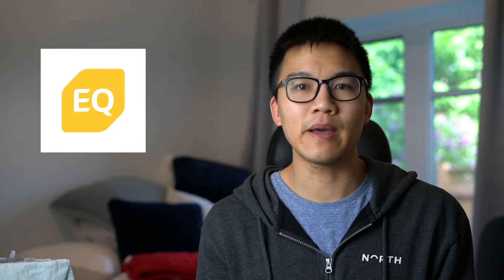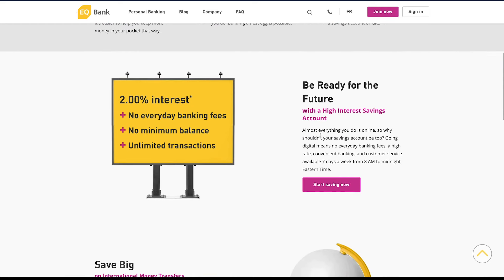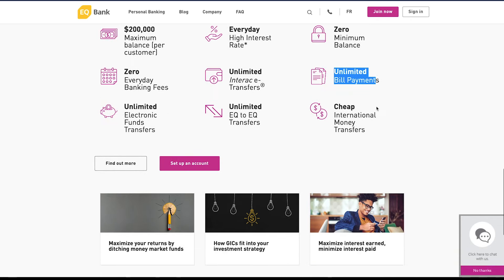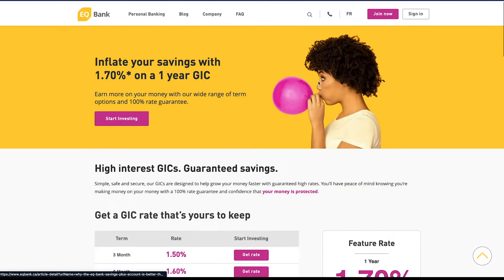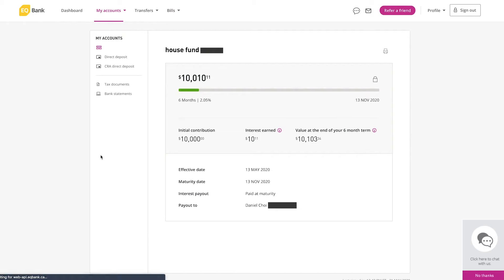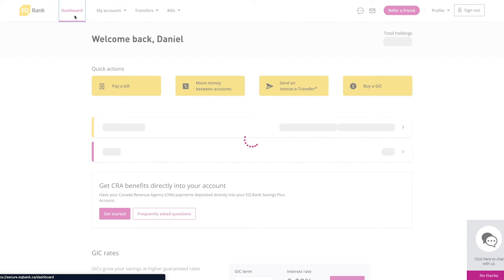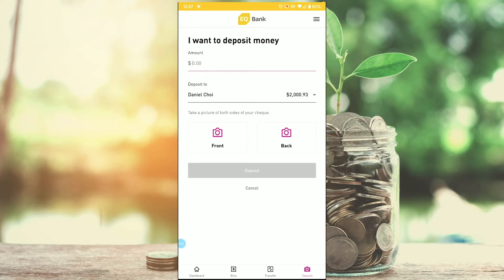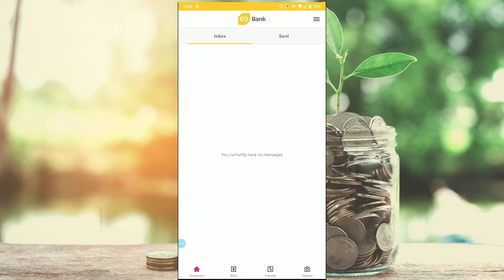Why I put $19,000 into EQ Bank - EQ Bank Review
Want $50? Open up a Tangerine account and deposit $250 within 60 days using this orange key: 47690516S1

Quickest way to deposit and get the referral reward is to e-transfer $100 into your account and start saving!

EQ Bank, Best Canadian HIGH INTEREST Savings Account in 2020. Want 2% interest on a savings account which has more freedom than basic TD or RBC accounts? Tonnes of free features that usually come with accounts that cost $30/month like e-transfers, electronic fund transfers, no minimum balance, bill payments and more! Sign up takes a couple of minutes and the account can be funded within a few days. Tip: e-transfer money into the account to move money quicker!

Beginners Guide To The Stock Market
Intelligent Investors
Value Investing

Recording Gear:
LED Light
Soft Box

WEALTHSIMPLE TRADE $10 BONUS AFTER $100 INVESTED

Best HIGH INTEREST Savings Account - EQ Bank

Cheaper phone plans by up to 50%! (Public Mobile)

Want the cheapest phone plan in Canada? Public Mobile offers the lowest rates with their additional discounts of $2 off/month for auto-renewal, $1 off/year you are with them, and $1 off/referral. I currently have a $25 plan and pay $9/month after all my discounts!

I post my portfolio pictures from time to time

I am a big believer in stock market investing as one of the main ways to achieve Financial Independence. If you are too, I would love for you to join me on this journey as I track my progress towards Financial Independence. The day that I can reach that goal will be the day I Retire Early and do the jobs in life the I love without caring about the paycheque. I hope to build a community of like-minded individuals who want to reach financial independence while living a reasonable life because what good is money if you die early from only eating instant noodles (for the record, I love instant noodles)!

Note that this is NOT professional financial advice but rather documenting what I have learned over the years I have been investing. I want to share my journey with you to inspire you to take a hold of your finances and not fall victim to debt.